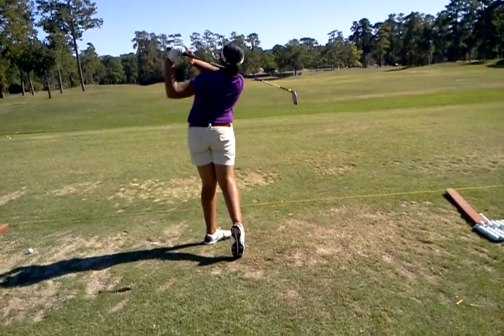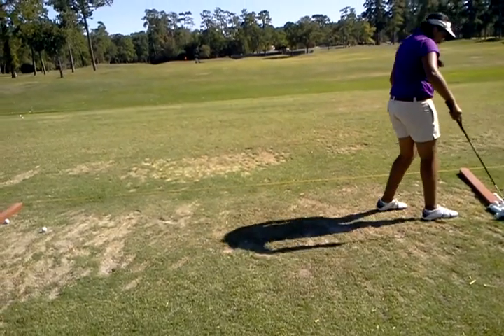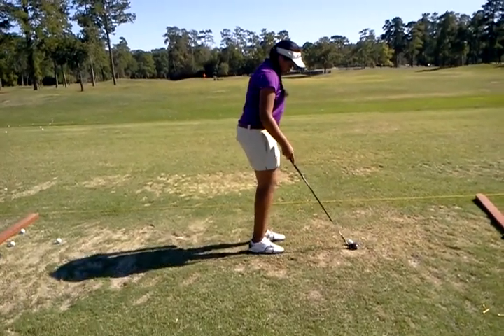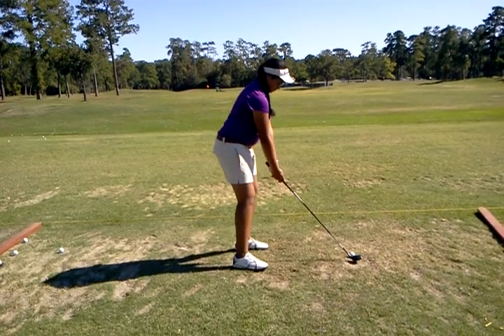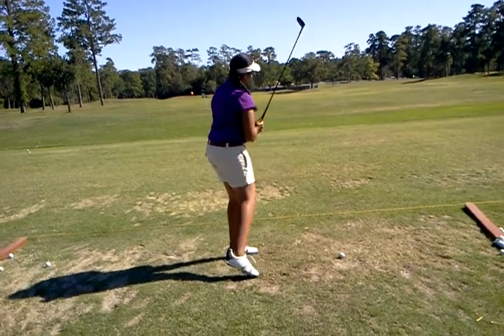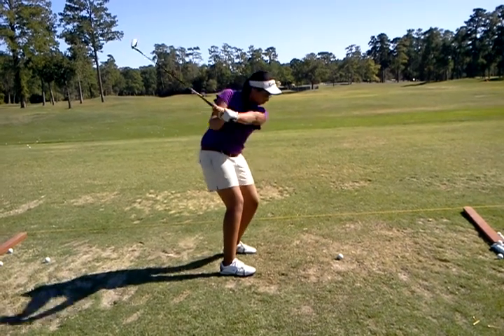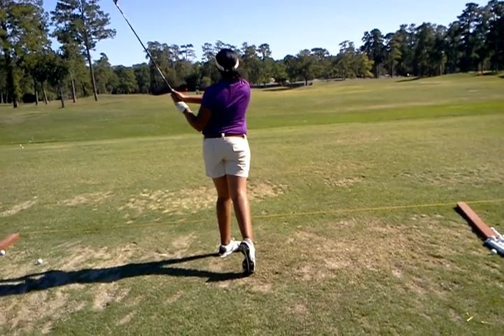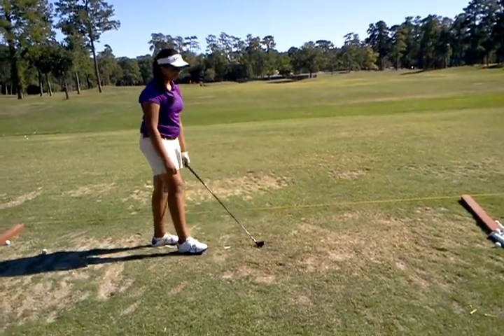Maia j/hybrid (10/20/11)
club swings at same speed as chest/shoulders (club tend to be faster than turn on backswing); elbows point at target when finish (so arms & body sequenced)